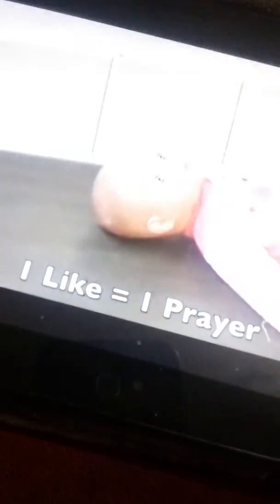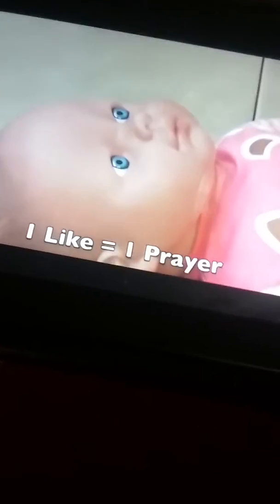My reaction to how to basic homework